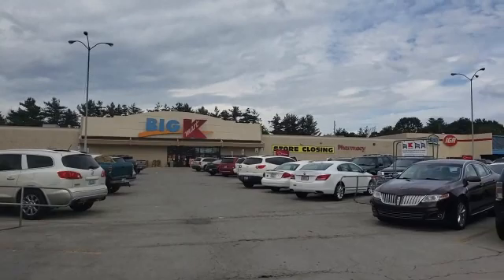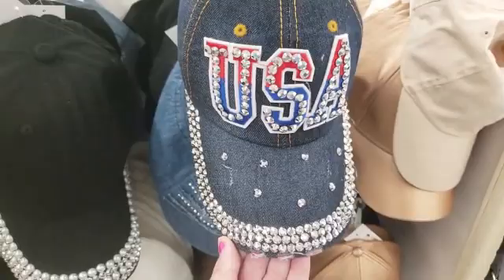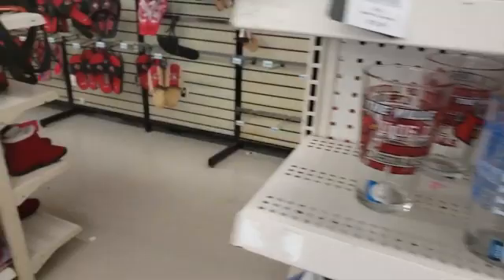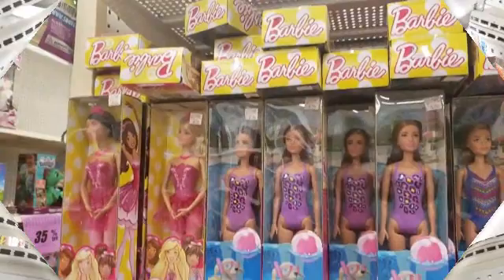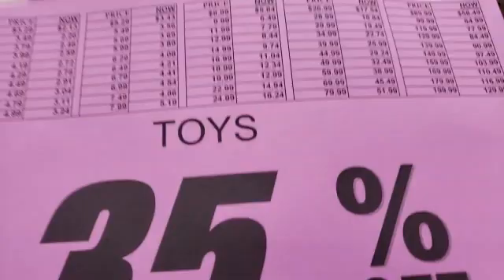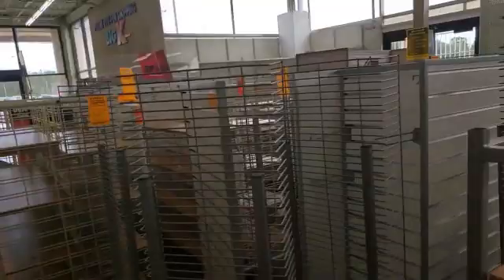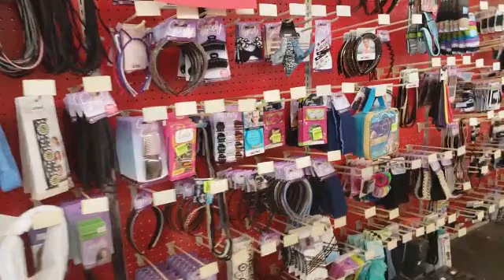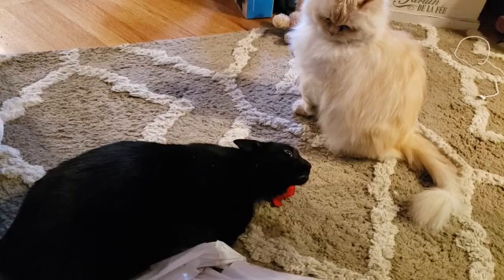KMART is closing and Im so sad ! Display cases & great deals !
Companies that will send you FREE ITEMS ! Printable Google Doc !

Get Upside App for free gas !
Use my code TERESE6273 for an addn'l 20c per gallon !

Download the Free On My Way App & earn $$$cash by not using your phone while driving !!!

Shea Moisture
Summers Eve
Oil Of Olay

Don't forget to scan your receipt @ Fetch Rewards.  They are giving a bonus for Nexxus, Tresemme, & Scott products !

Go to my Instagram or Community tab on my YouTube to get free things & addn'l deals !
Check them often. Gotta love that !

EN2HX download 1 receipt=get 3000 pts.

My team Ibotta CXUHKCU  I  earn bonuses every month !

I’ve been using Checkout 51 to save money on my groceries & thought you would love it too. It’s super easy to use. All you have to do is look at the weekly offers, buy the items at any store and take a picture on your receipt to earn Cash Back.
Get $5.00 to get you started !!!

Howto & Style
License